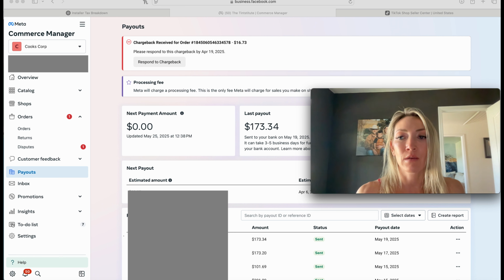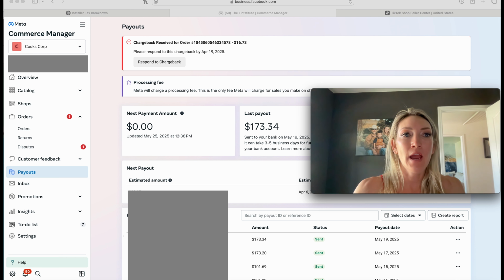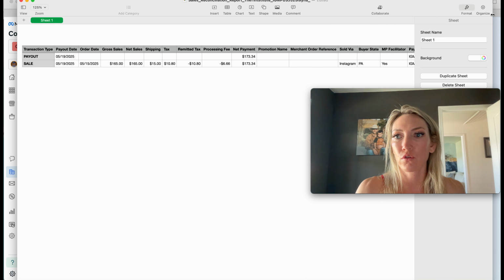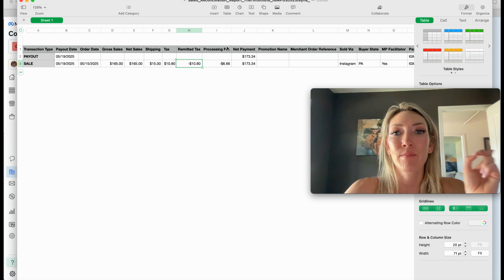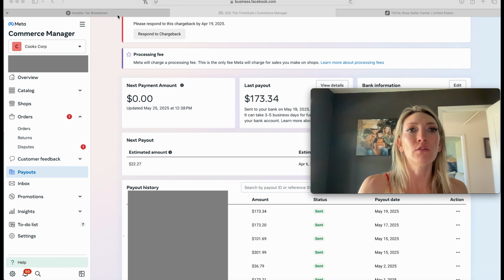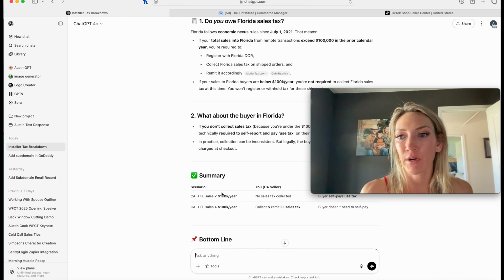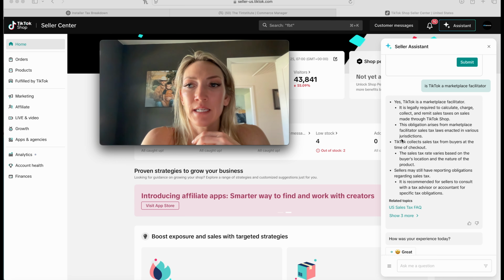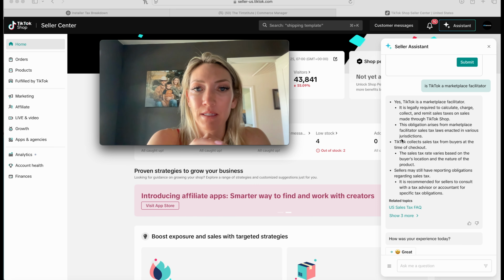How to Report Sales Tax for Sales made on TikTok, Instagram, and Facebook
If you're a business who sells physical products on TikTok, instagram and/or Facebook here's what you need to know about sales tax.

Don't make the same mistake as me and over report your sales tax.

I'll tell you who is responsible for collecting and reporting and also show you how it looks on the backend.